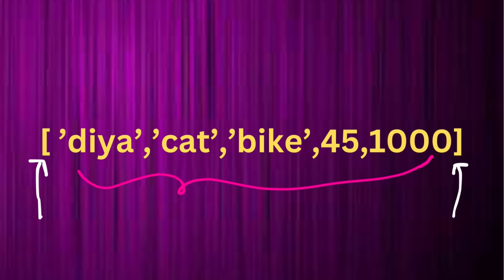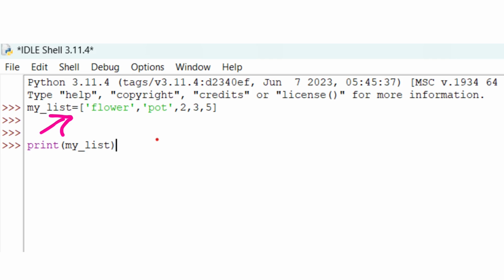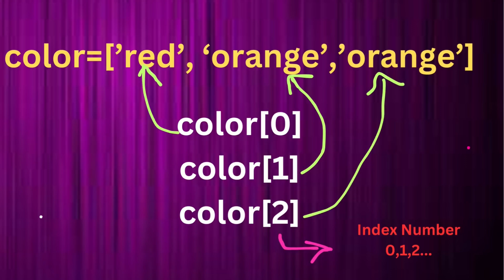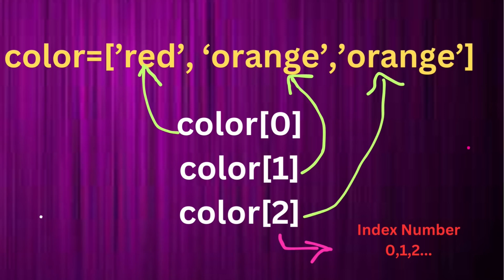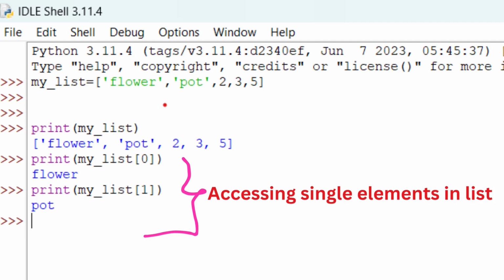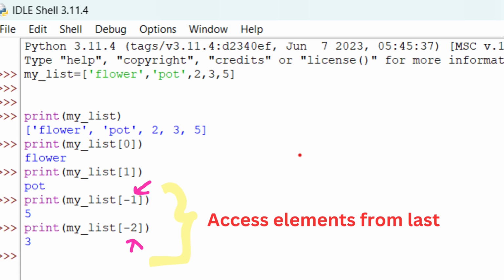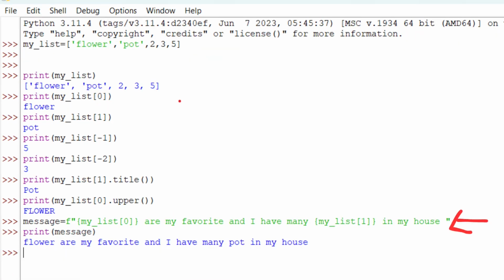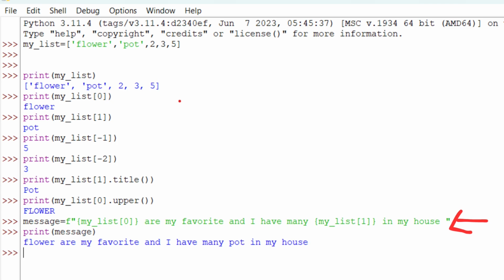1. List in Python Programming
What are List in Python Programming ?
How to use the List in the Python Programming ?
What are the rules to store values in a list ?
Example program to understand the concept of List in Python Programming ?

How to use F-String in Python Programming ?

Join Your_Python_Partner 😉👍